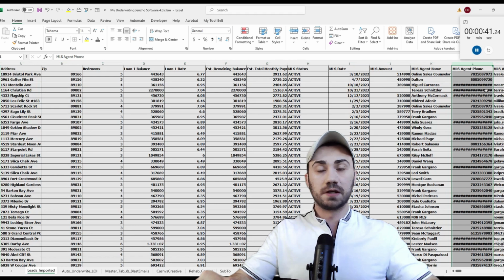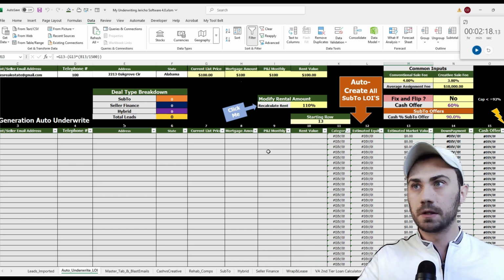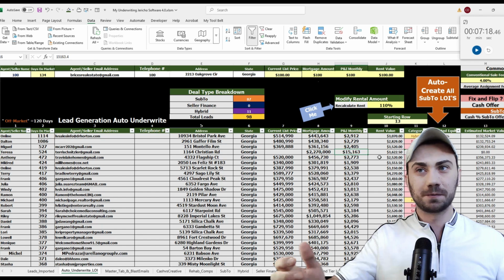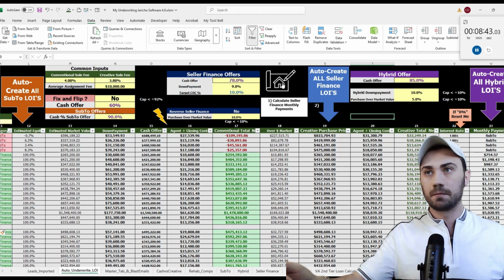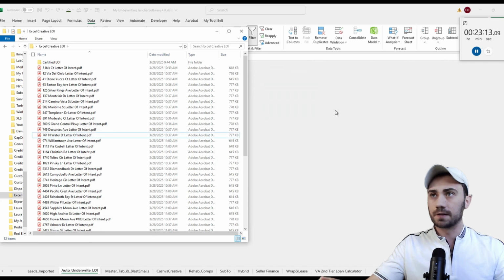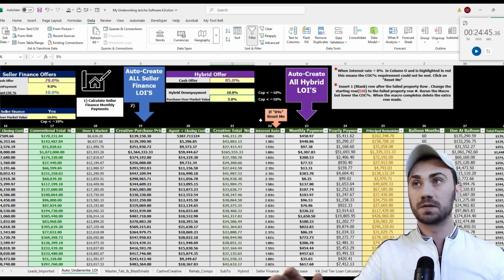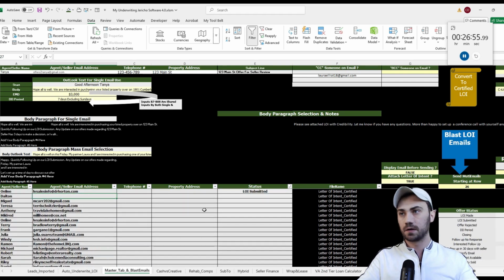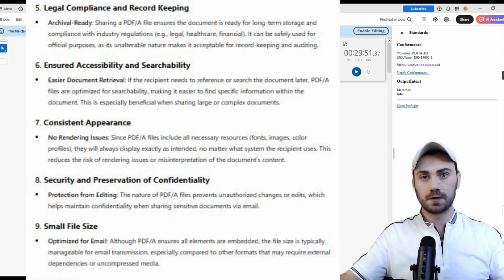Step-By-Step, Easiest Way To Maximize Offers To Agents & Sellers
In the fast-paced realms of wholesaling and real estate investing, efficiency and effectiveness are essential for success. The introduction of the Jericho 4.0 software represents a significant advancement that promises to revolutionize the way wholesalers and investors approach their tasks of scrutinizing and presenting offers. This tutorial emphasizes the powerful capabilities of Jericho 4.0 by demonstrating how it can streamline the process of creating cash offers and creative finance offers within a matter of minutes. Using automation, the software allows investors to send out comprehensive proposals rapidly, thus maximizing their time and efforts in obtaining properties.

Intro Music Copyright  "Take It All Back"  Tauren Wells and We The Kingdom.

Secondary Music Copyight GRITS - Ooh Ahh (My Life Be Like) (feat. tobyMac)

I am not the creator of these song. Please support the original artists for their creative work.